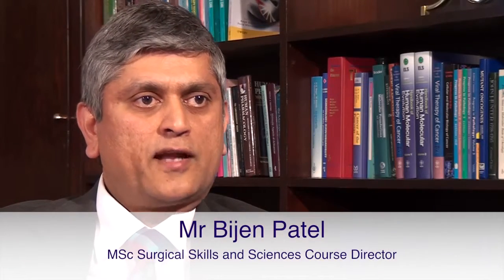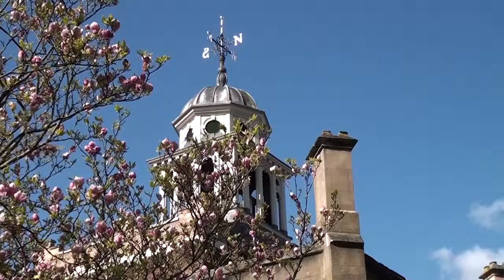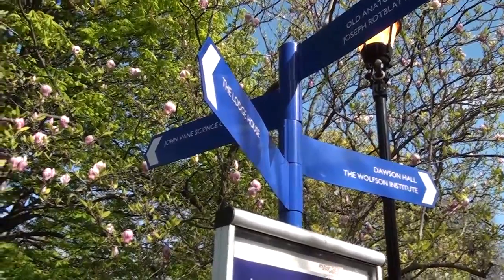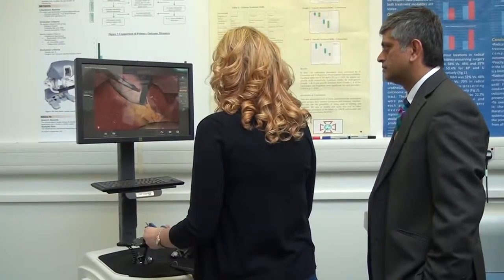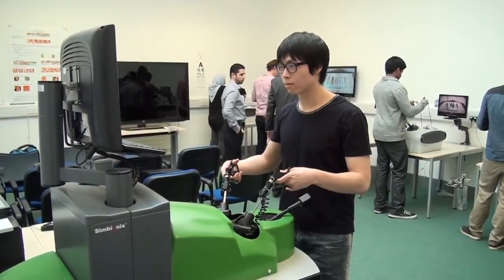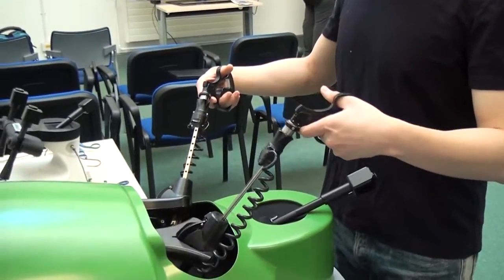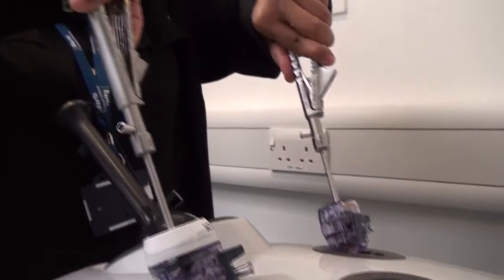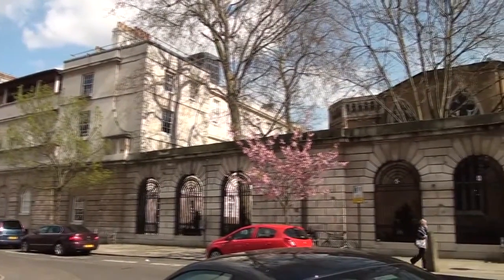Bart's Cancer Institute (BCI) - Queen Mary University of London promotional video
BCI is a world recognised institution for the development of medical practices.  On this occasion, BCI chose Crystaleyes Media to produce an educational video to market its MSc Surgical Skills and Science course to practicing doctors.
During 1 day of filming and 2 days of post-production, we captured and integrated the promotional elements of studying at BCI, and the educational experience.  Emphasising the unique environment successful candidates will encounter at BCI.